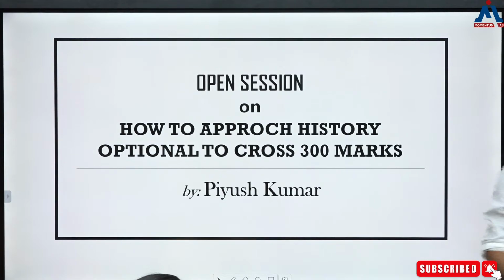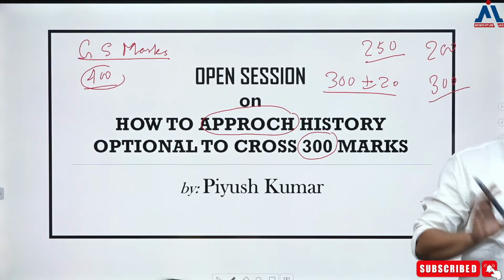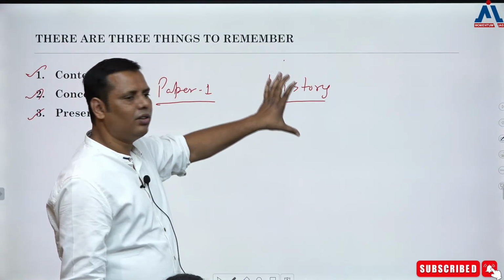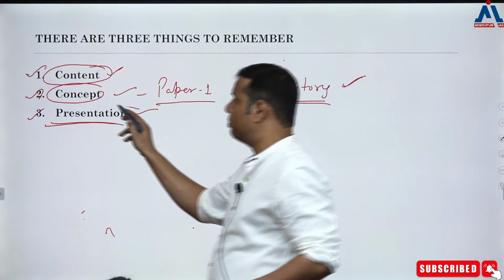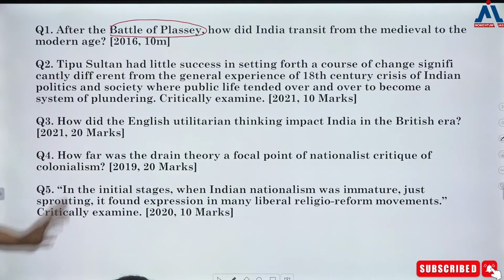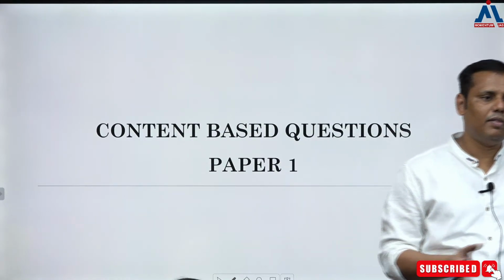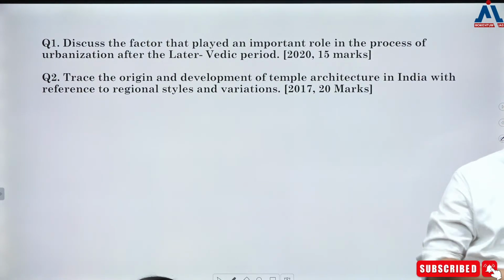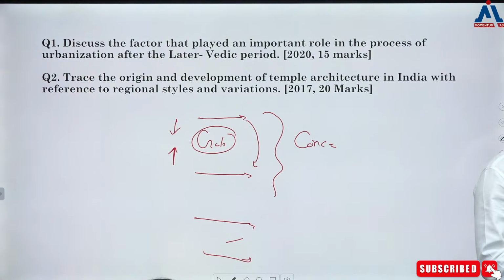HISTORY FOUNDATION BATCH 2023 | UPSC CSE 2023 | Piyush Kumar Sir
This course has been specially designed for those who are:

1.Interested in opting history as an optional without academic background of the subject.
2.Facing problem in connecting and correlating with the subject and its demands in the Mains exam.
3.Having difficulties with historiography and its applicability in understanding the subject.
4.Even for those who have studied the subject but can not apply their information as per the requirements     of the UPSC.
5.Studied the subject by their own and facing problem in writing standard answers.

History  is becoming dicey in the UPSC CSE Examination, be it with respect to mains or preliminary examination. And, for this a great tutor like Piyush Kumar Sir can be the one who can give the sure shot to tackle one of the toughest examinations. Coming offline this time after a span of 2 years, Piyush Kumar Sir is the one who will not guide you but his attentive attitude will give a better understanding of the class.